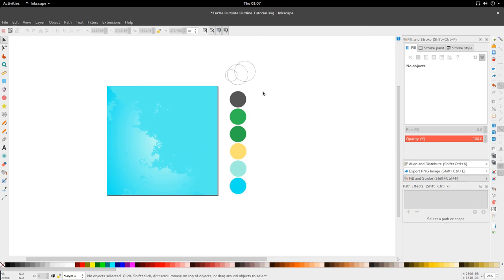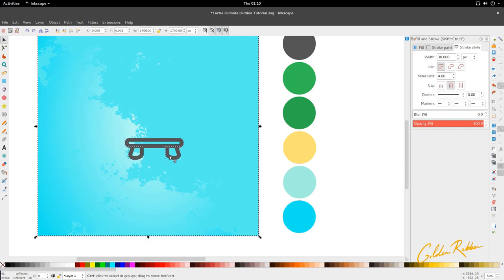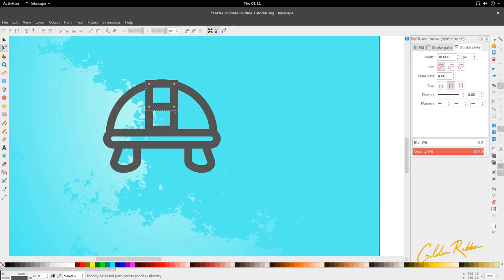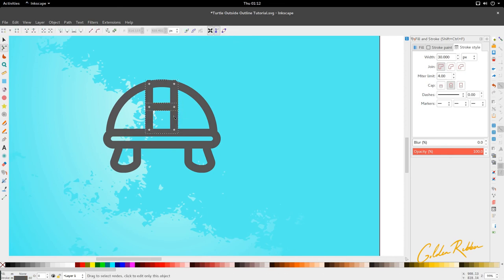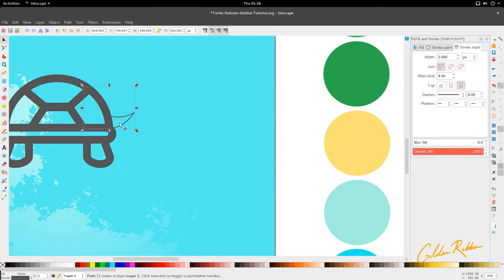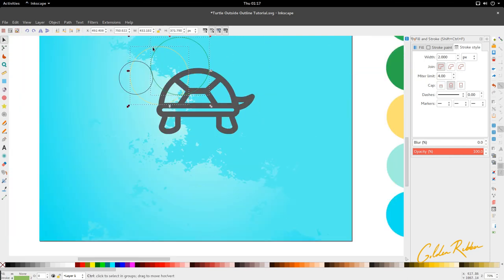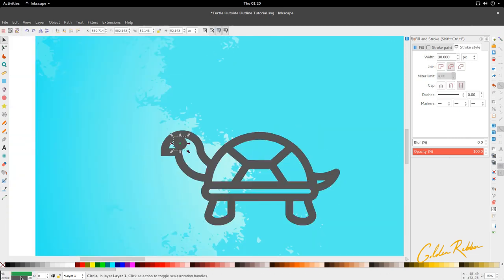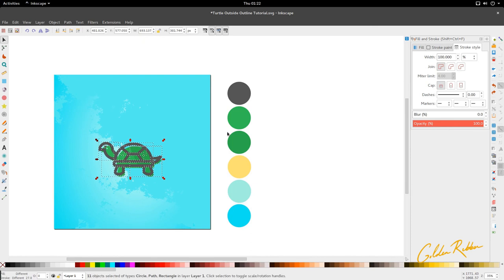Inkscape Tutorial | Turtle Outside Outline Icon Design